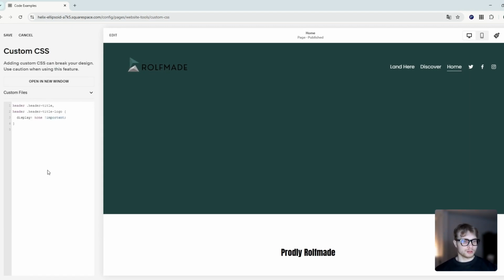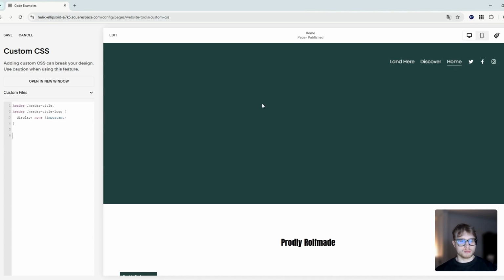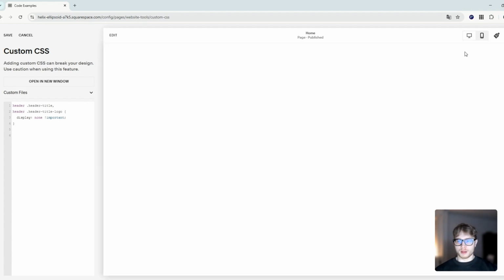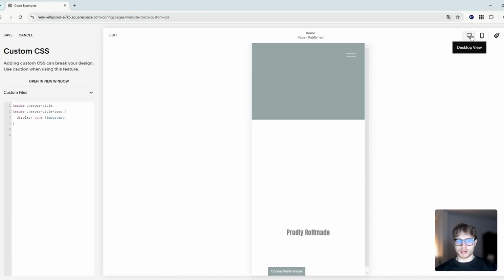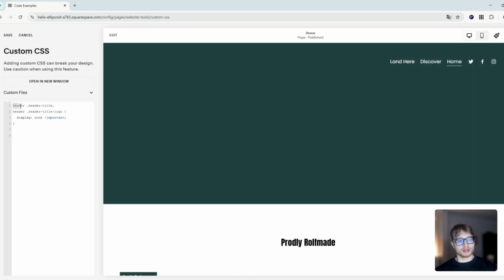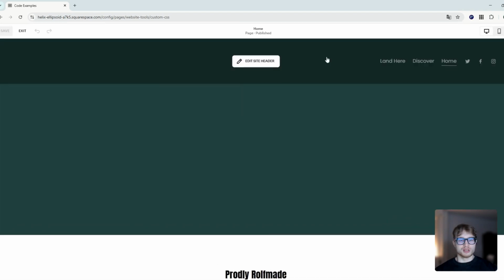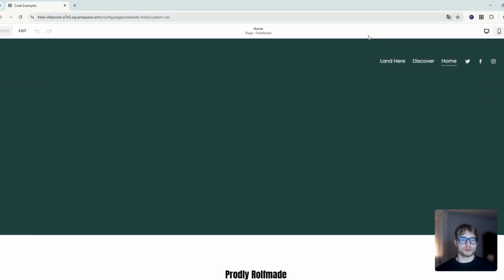How to Hide Your Logo on Squarespace: Quick and Easy Guide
Learn how to hide your logo on your Squarespace website. Need help? Check

Code:
header .header-title,
header .header-title-logo {
  display: none !important;

Prefer to read your tutorials?